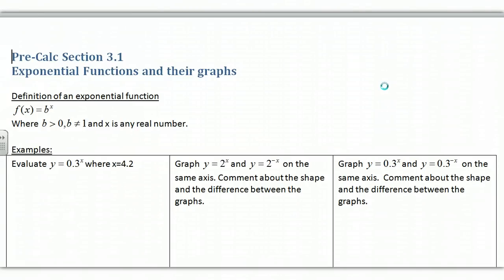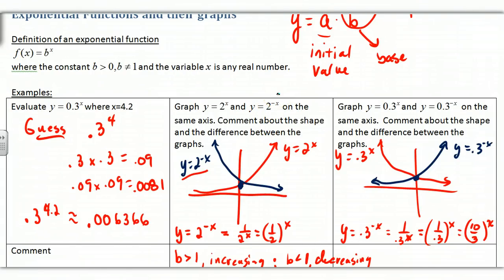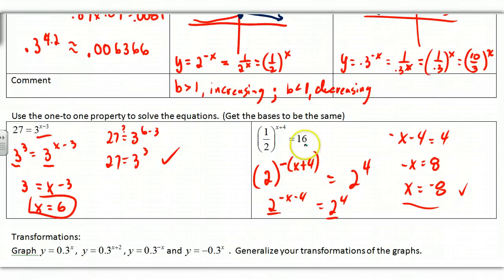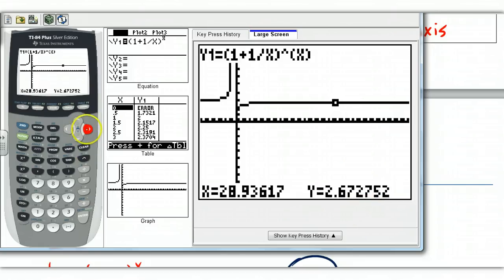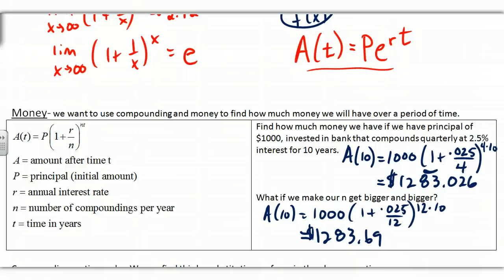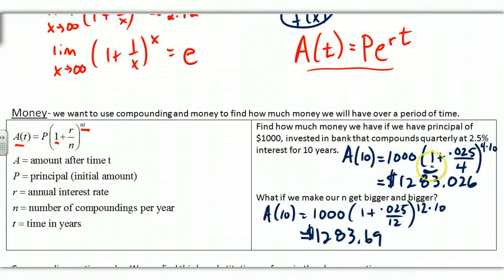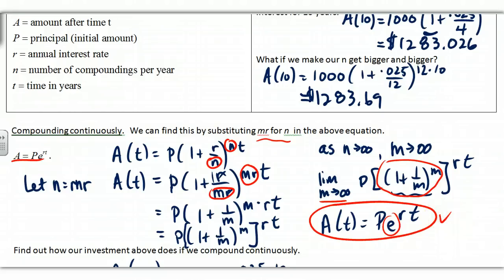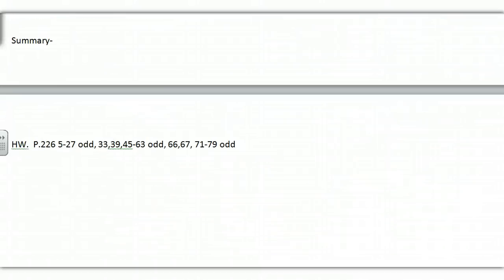PreCalc Section 3.1 Exponential Functions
This gives an introduction to graphs of exponential functions and Pe^(rt)